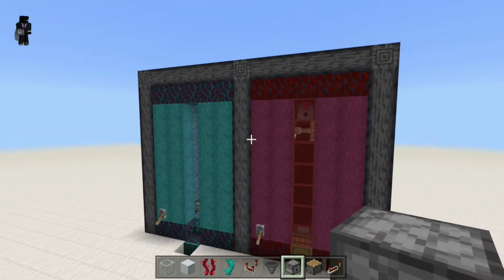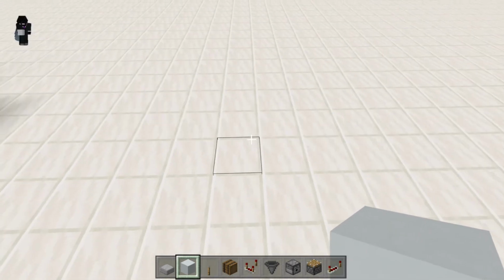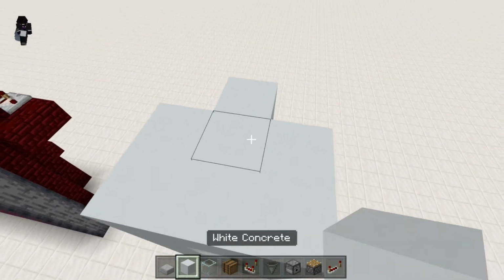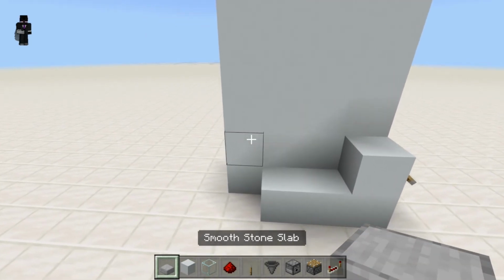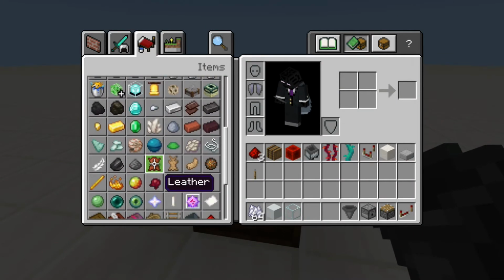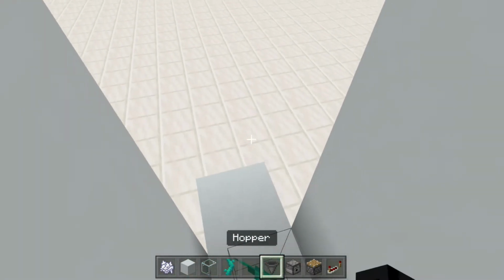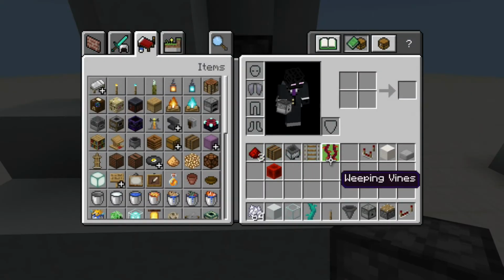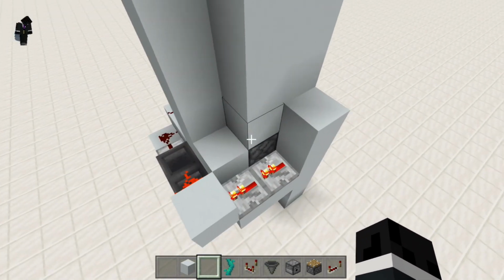ULTRA-AUTOMATIC NETHER VINE FARM!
Today I show you how to make an extremely efficient version of the vine of farm I showed off last week using bonemeal and pistons. I hope you enjoy!